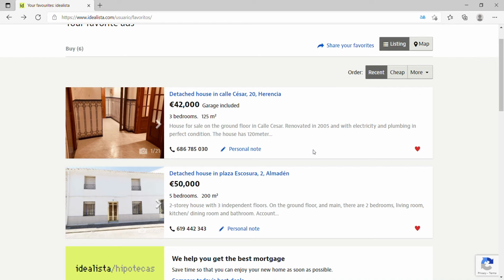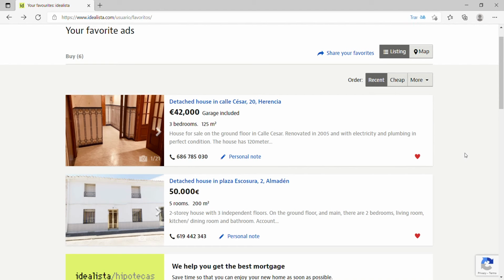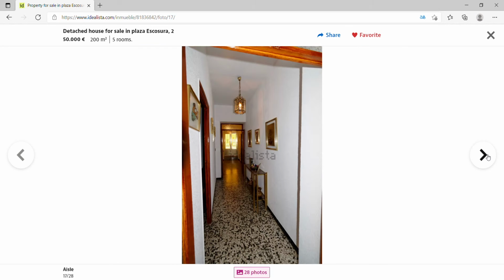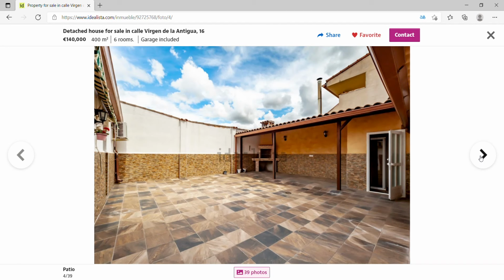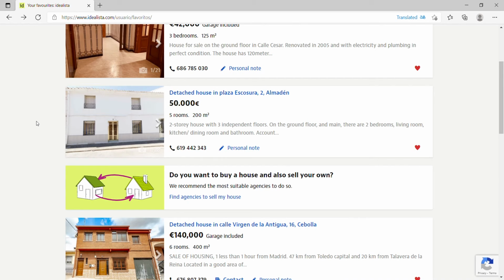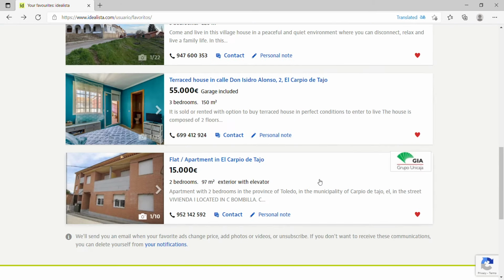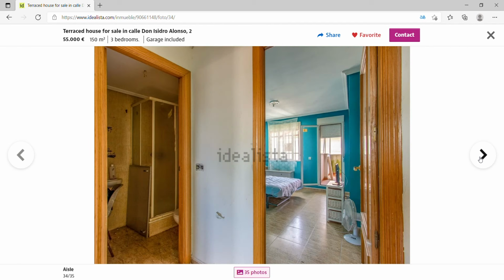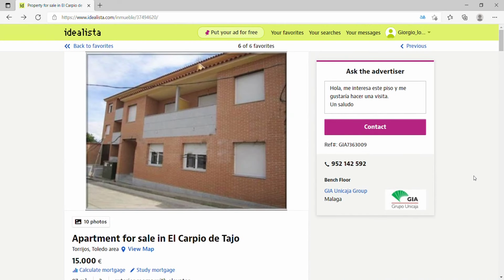Real Estate/Property Spain - The Cheapest Places to Buy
Property in Spain is generally considered inexpensive. In this video I will show you the five cheapest places where you can buy real estate in Spain. All of these places are towns where you can buy property for under 500 Euros per square meter.
I have already done videos on Real estate in Mallorca and Barcelona however none of the towns covered are on the coast